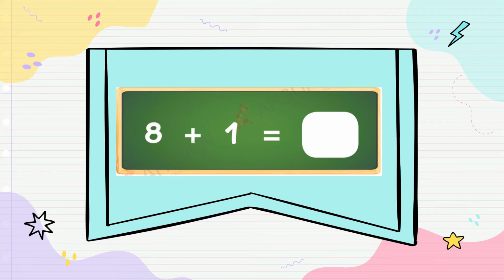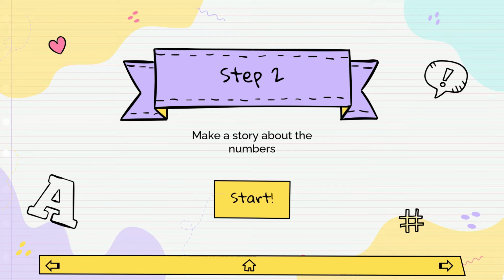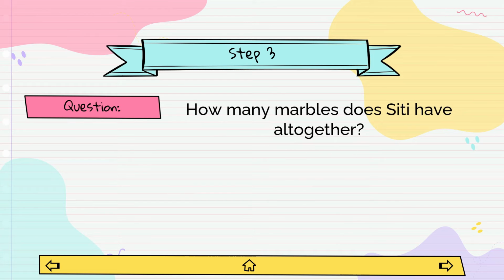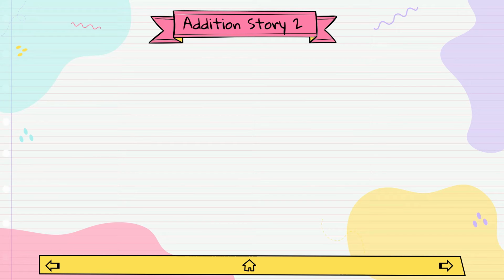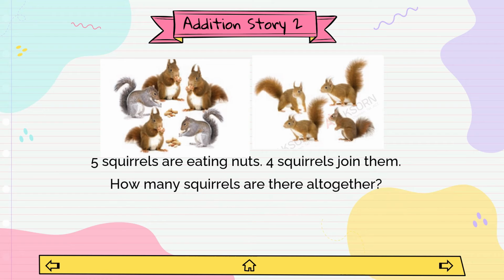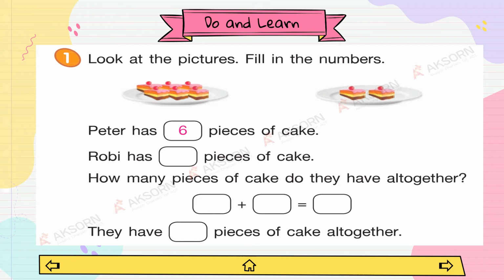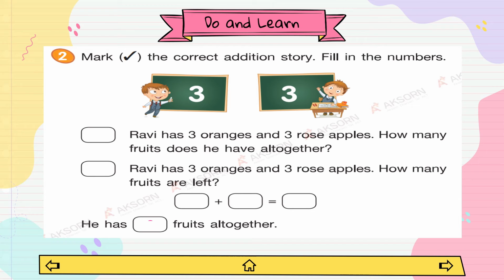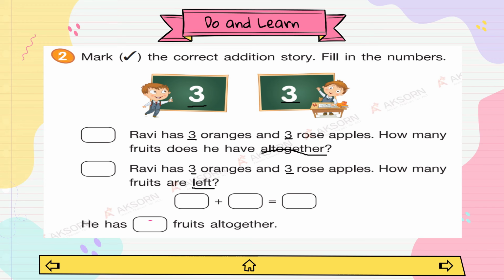Math Grade 1 "Creating Addition Stories" Teacher Jj